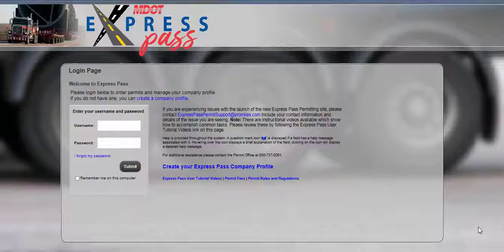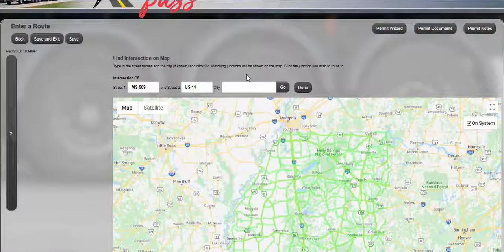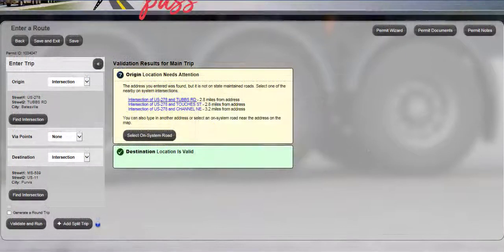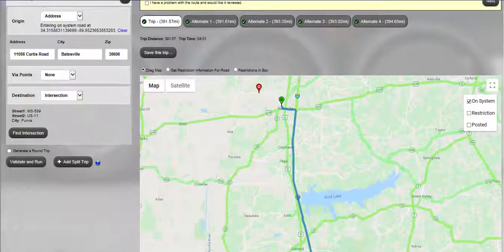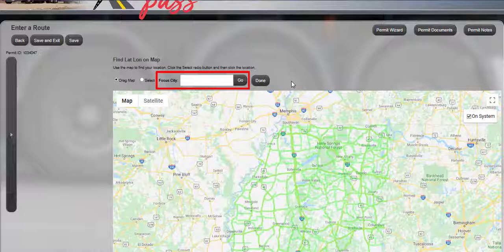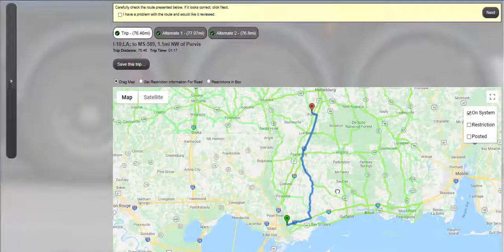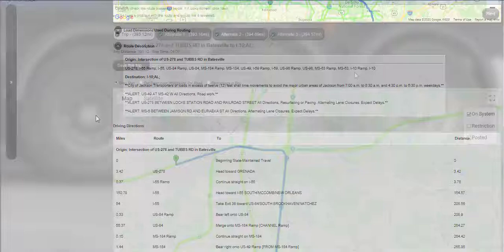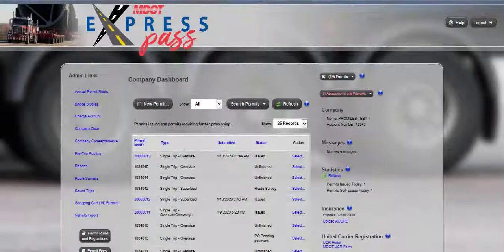MS Express Pass Routing Tutorial Video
This video will guide users through the steps for generating a route using the routing map within the permit application.